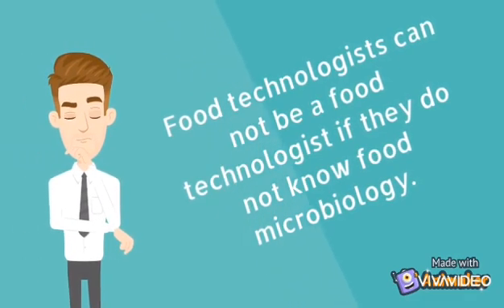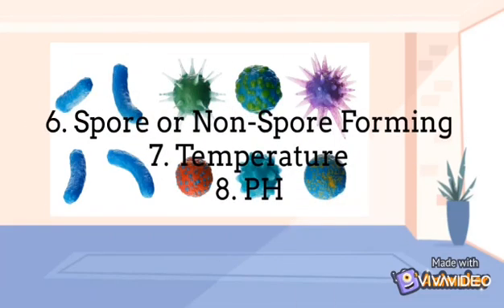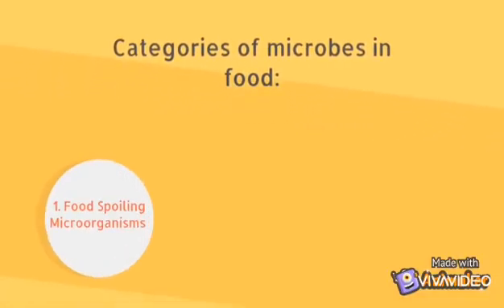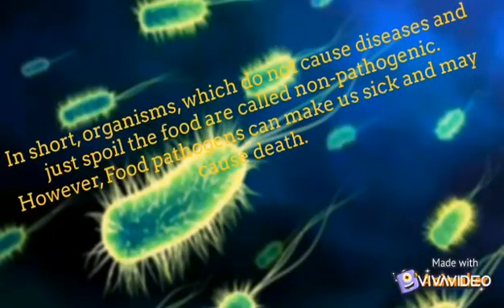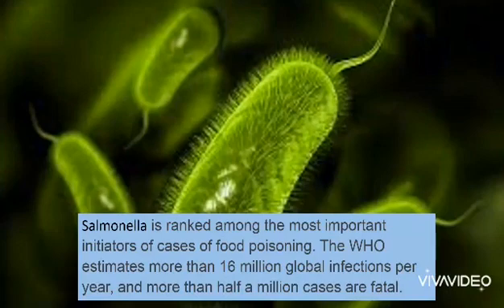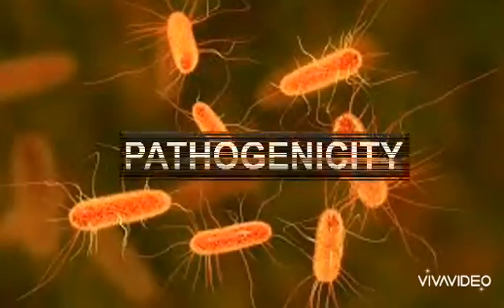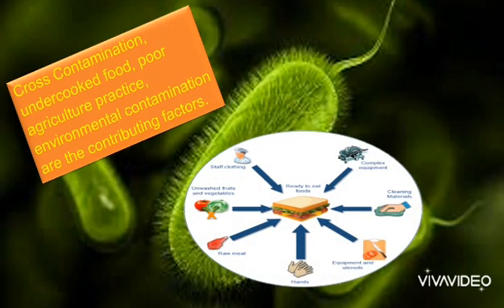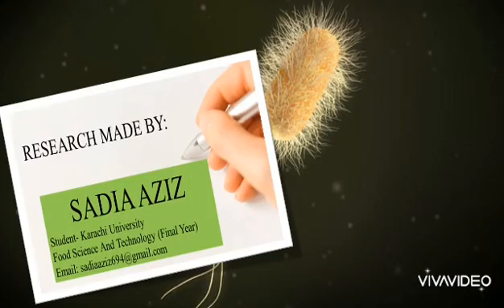Basics of food microbiology!!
It’s very important for a Food Technologist to understand the basics of food microbiology and spoiling and pathogenic microorganisms..This series of videos will cover all the pathogens one by one..

In this series of videos, we will understand in detail about pathogenic microorganisms and cover the following aspects for each food pathogens:

1. What are the Primary Sources of that particular pathogen,
2. What are the Food Sources,
3. Pathogenicity,
4. Contributing Factors,
5. Atmosphere,
6. Spore or Non-Spore Forming,
7. Temperature,
8. PH
And
9. Water Activity required for the growth of that pathogen.